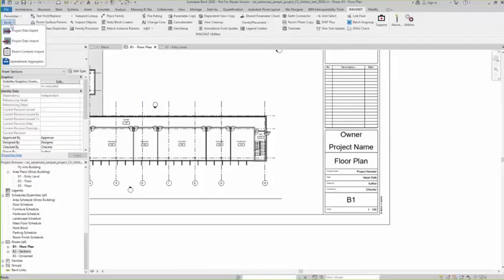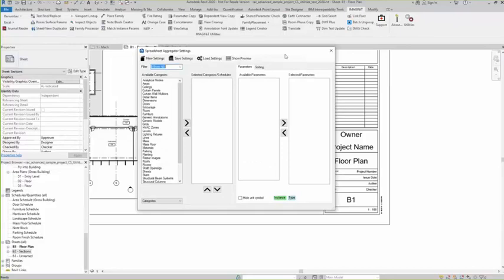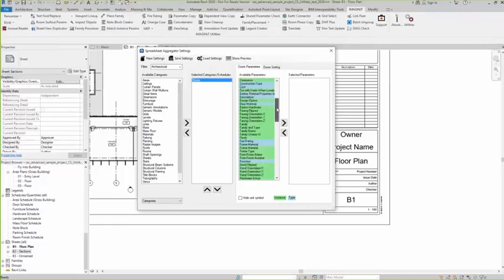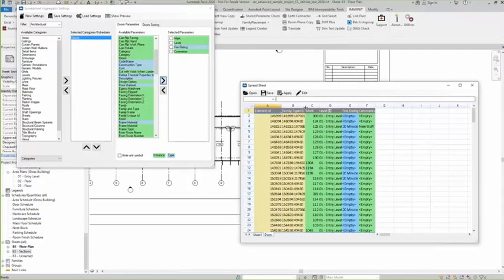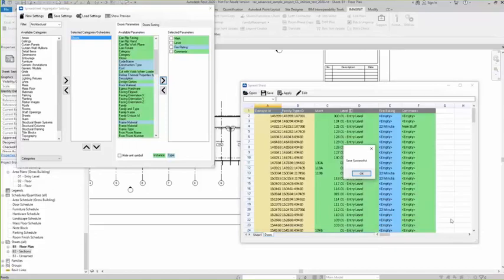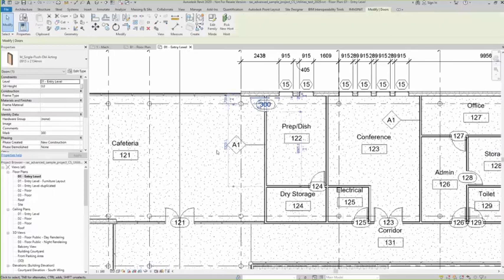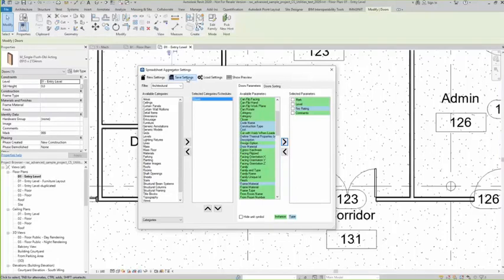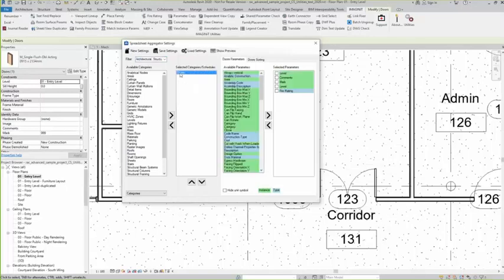Utilities for Revit Spreadsheet Aggregator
Export and import Revit data back-and-forth from multi-tabbed spreadsheets.

Complimentary for IMAGINiT customers, but available to everyone.